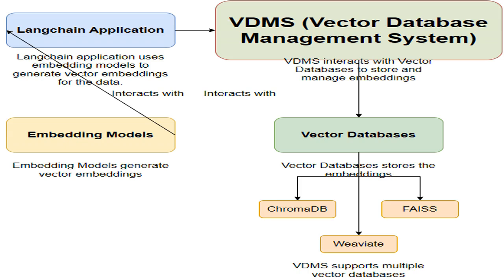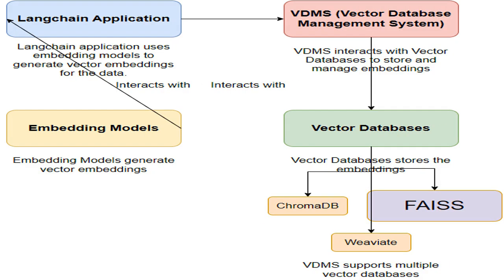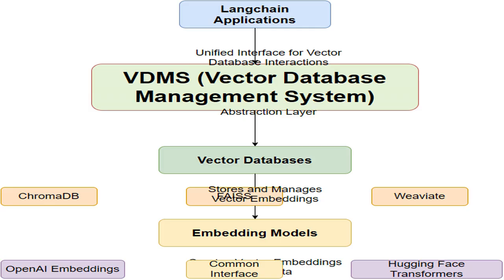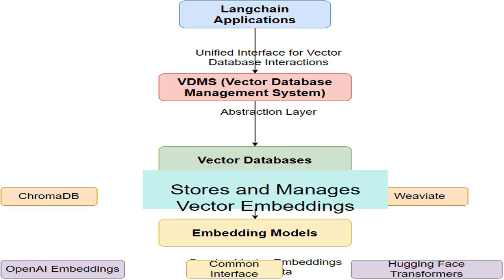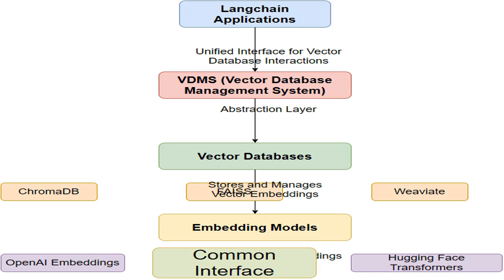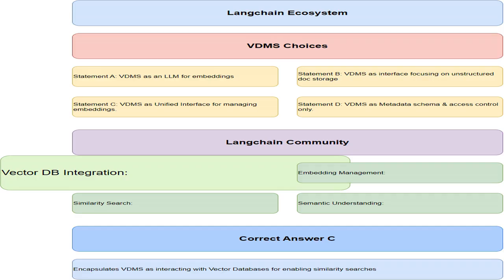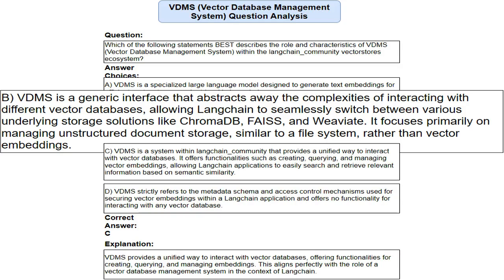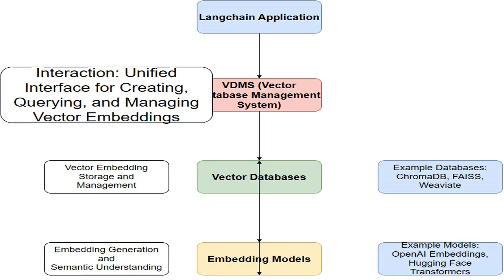full langchaincommunity vectorstores vdms VDMS 1